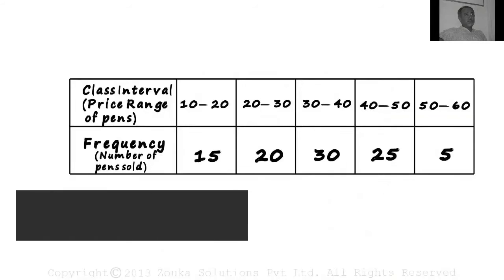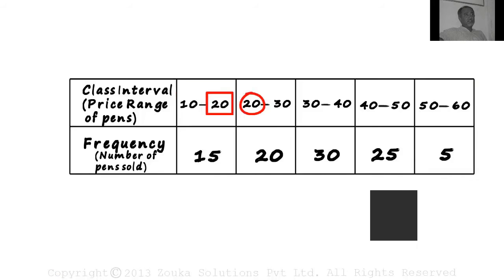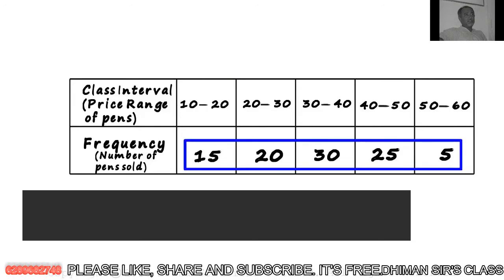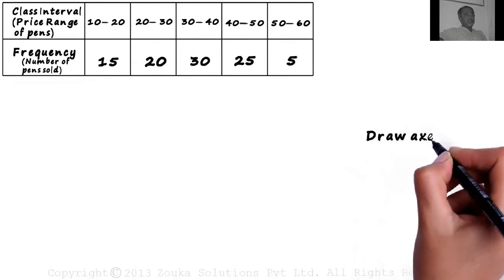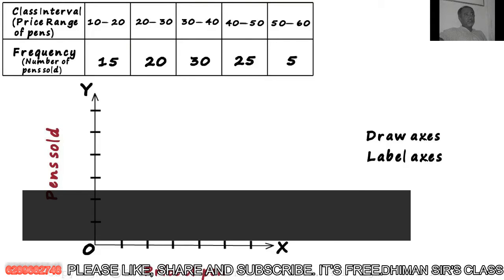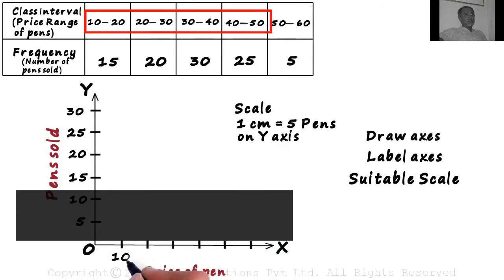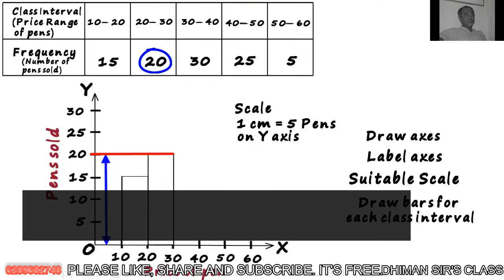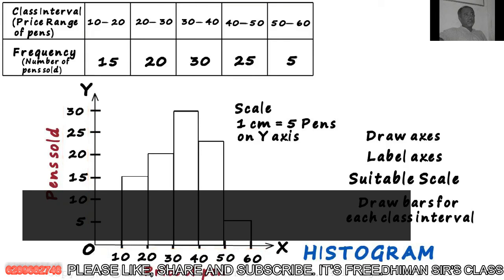CLASS X HISTOGRAM CBSE